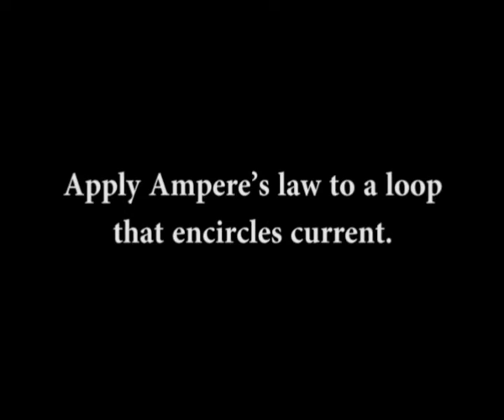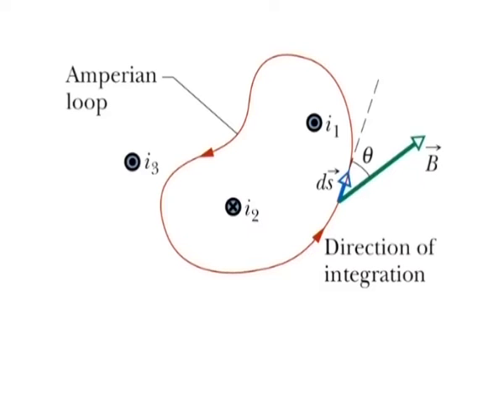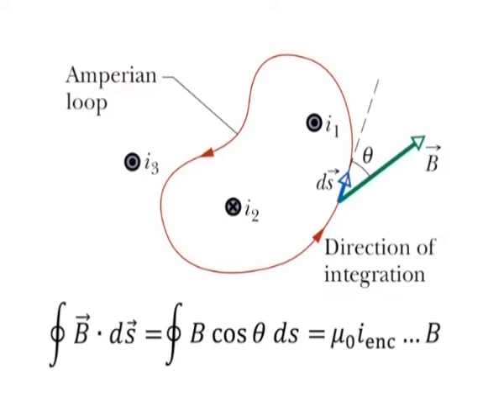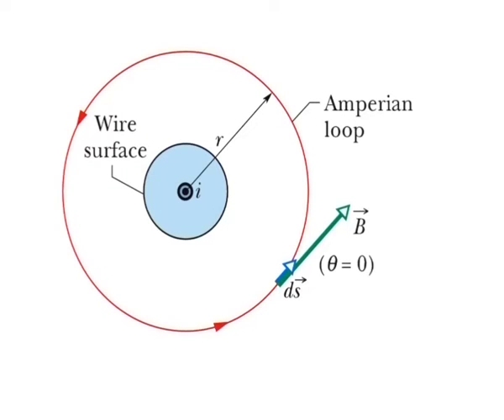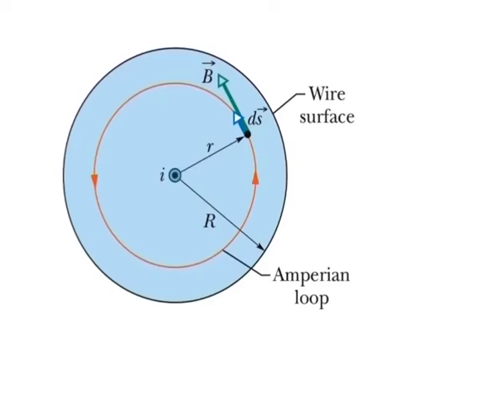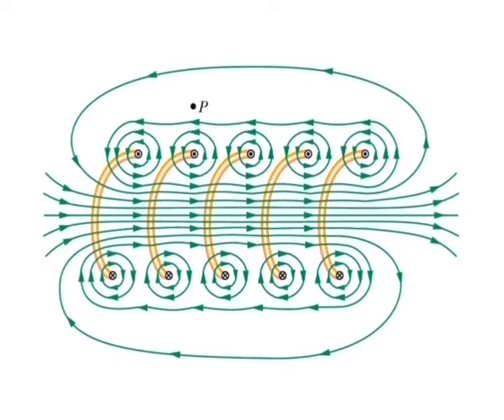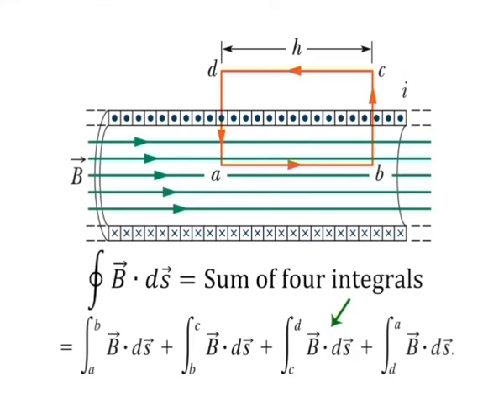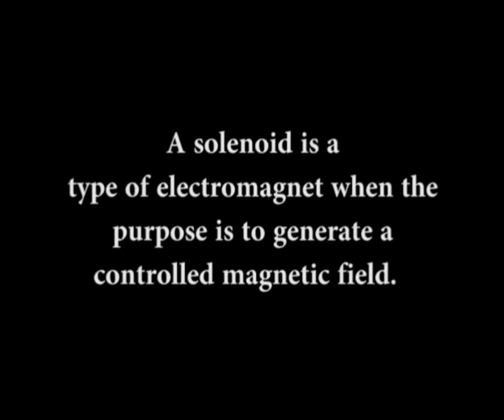Electricity, Magnetism & Electromagnetic Theory - Ampere's Law